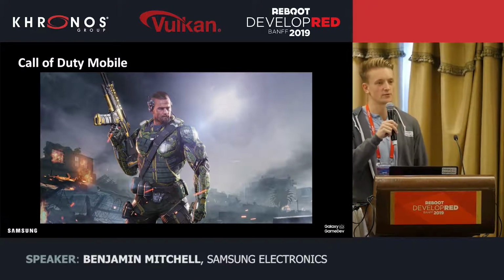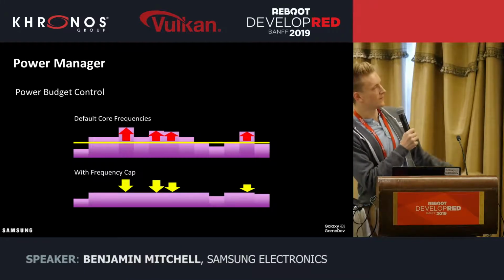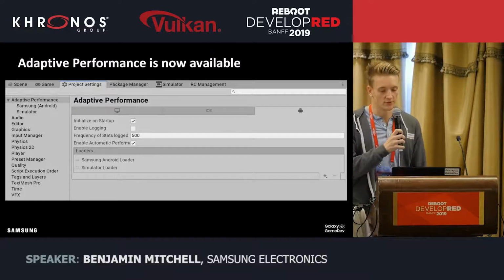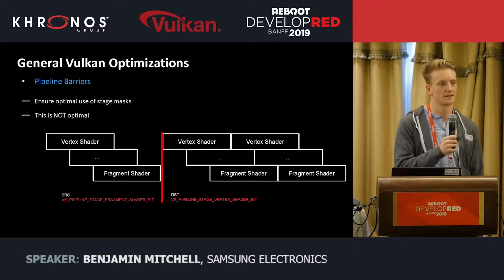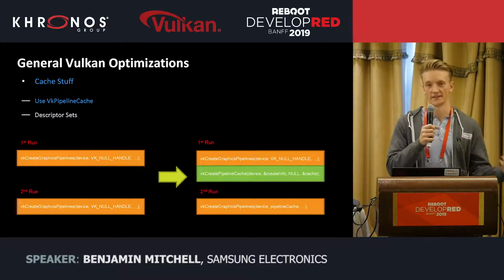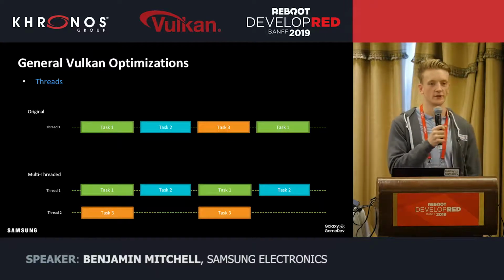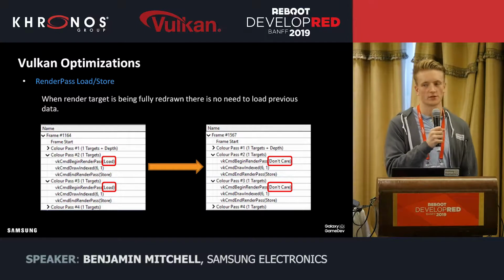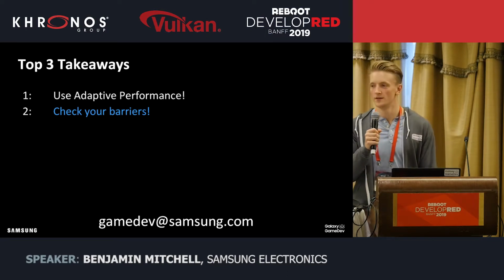Mobilizing Call of Duty Bringing a Blockbuster title to Android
Case study for bringing Call of Duty to Android with Vulkan

Speaker: Benjamin Mitchell (Samsung)